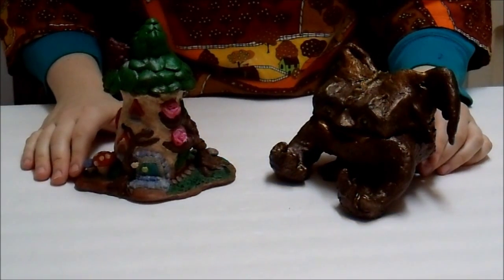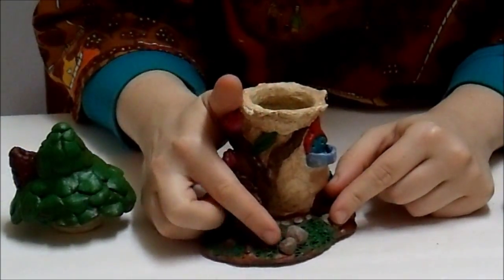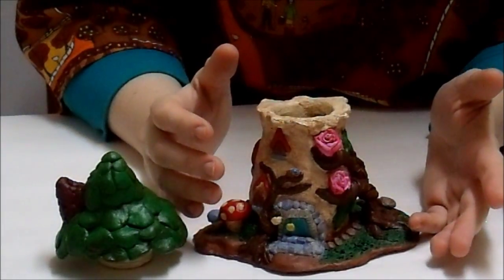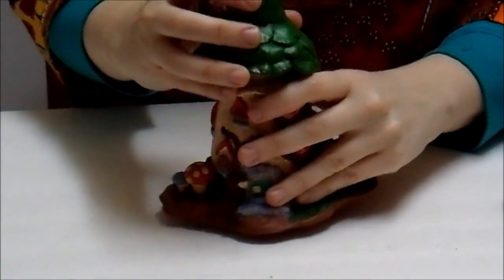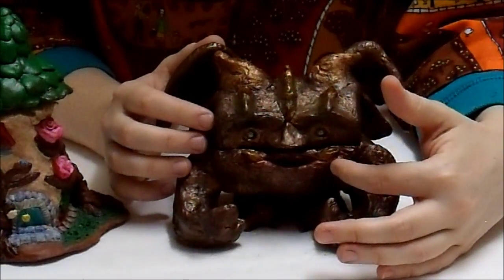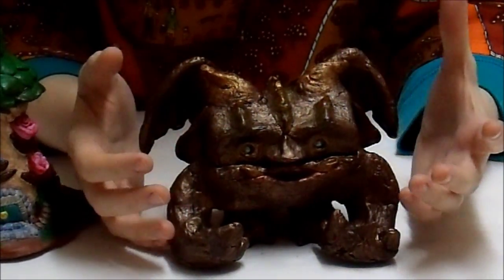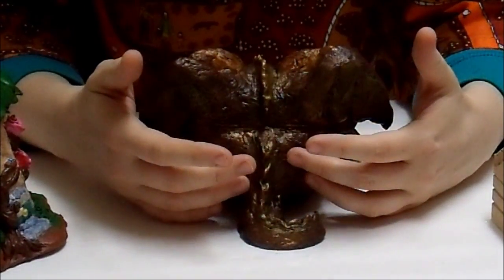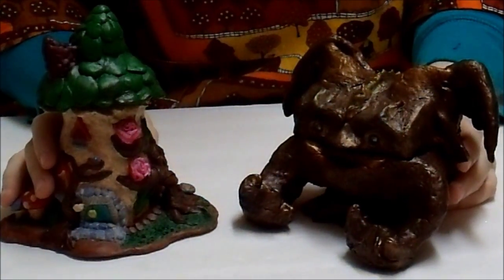Painting paper Clay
These are the Paper Clay Models' finished and painted. I have another video before they were painted.